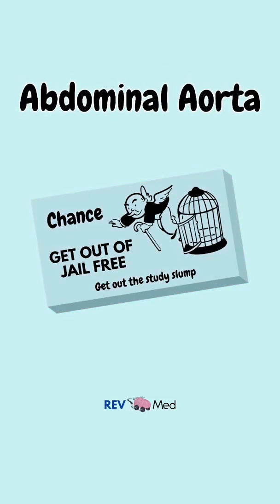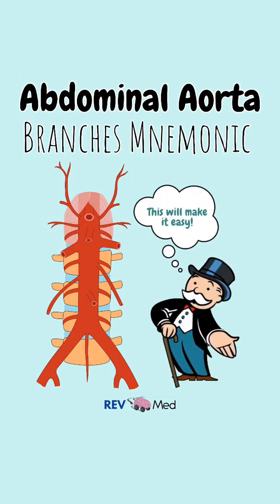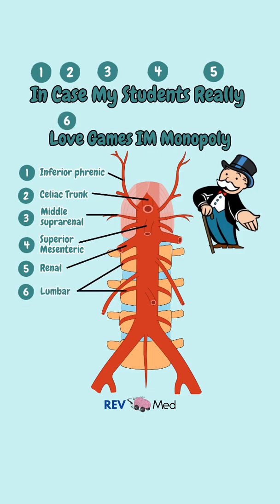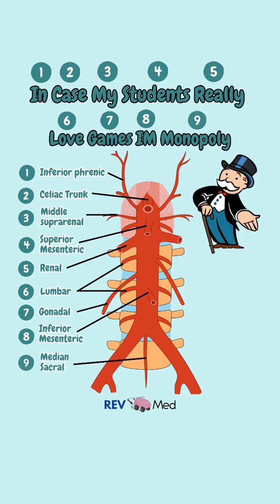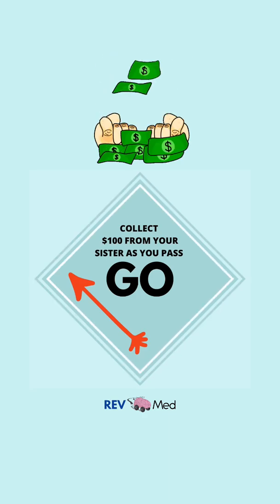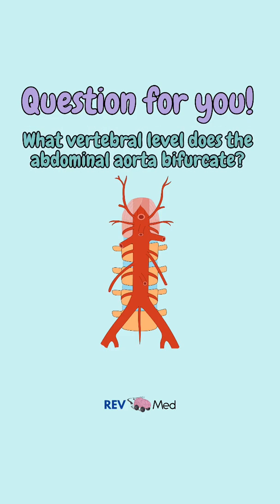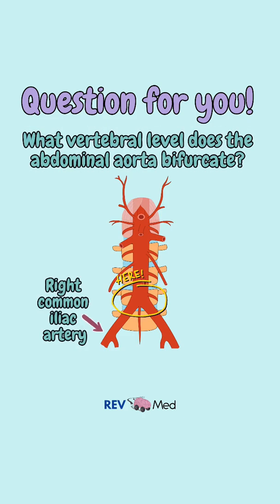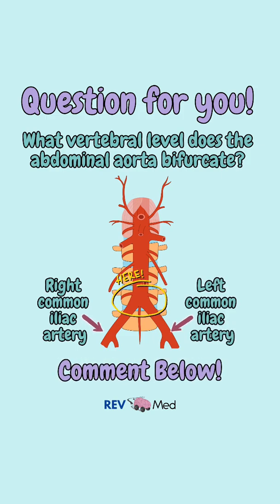Abdominal Aorta and its branches! We'll be using mnemonics and tricks!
Abdominal Aorta Branches

✅ Branches

3 Main Branches (CSI)⁣⁣⁣
*Celiac trunk⁣⁣⁣
*Superior mesenteric artery⁣⁣⁣
*Inferior mesenteric artery

3 Paired lateral visceral ⁣⁣⁣
*Middle Suprarenal artery⁣⁣⁣
*Renal artery⁣⁣⁣
*Gonadal (testicular in men, ovarian in women)⁣⁣⁣

5 Paired lateral abdominal wall⁣⁣⁣
*Inferior phrenic artery ⁣⁣⁣
*4 Lumbar arteries⁣⁣⁣

3 Terminal branches⁣⁣⁣
*Two common iliac ⁣⁣⁣
*Median sacral artery
✅ High Yield Facts⁣⁣⁣
*Supplies all abdominal organs - terminal branches go on to supply pelvis and lower limbs. ⁣⁣⁣
*Begins at T12 and ends at L4 by ‘Bifourcation’ to right and left common iliac arteries.
*Enters abdomen through aortic opening of the diaphragm, beneath median arcuate ligament and between crura of diaphragm and T12.⁣⁣⁣
*At T12 diaphragm opening - It is accompanied by azygos vein and thoracic duct. ⁣⁣⁣
*Descends to the left of the IVC. Follows curvature of lumbar vertebrae and is slightly left of the midline because of the IVC. So that means the right sided arteries are longer than the left sided ones, ex: right renal artery is longer than the left.
*Right of the Aorta is the: Inferior Vena Cava, cisterns chyli, azygos vein, para-aortic lymph nodes⁣⁣⁣
*Left of the Aorta is the: Left sympathetic trunk and para-aortic lymph nodes⁣⁣⁣
*It is crossed anteriorly by the splenic vein and the left renal vein.⁣⁣⁣

*Consider donating* help us keep producing content! Visit our link and scroll to the bottom!

*Thank you & we really appreciate YOU!* Looking forward to chatting with you in the comments ⤵️